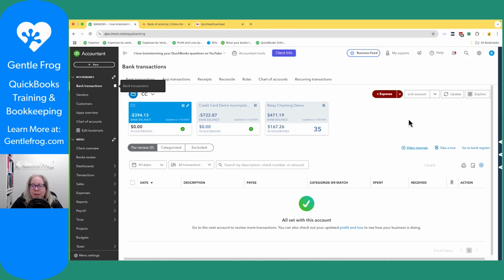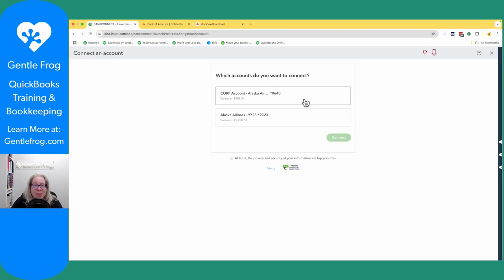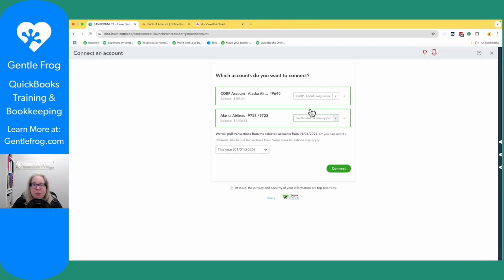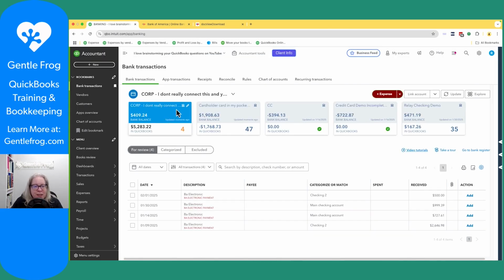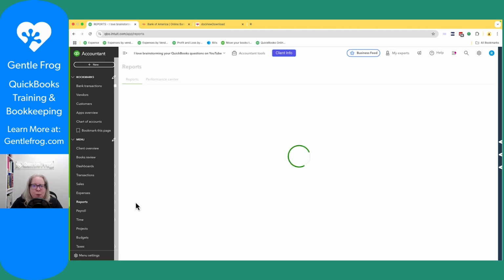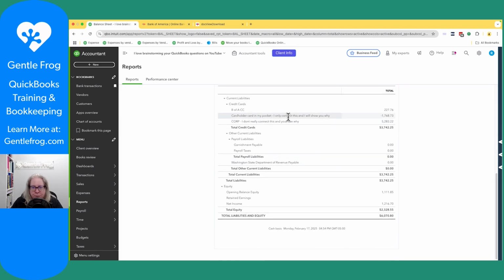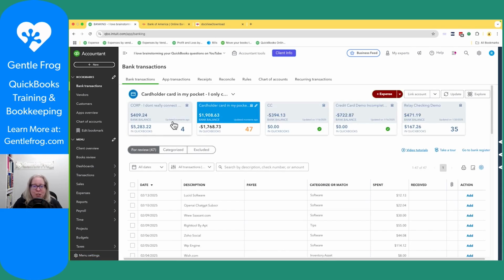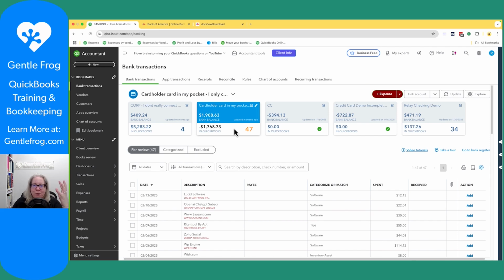How to Connect a Corporate Credit Card with One Cardholder to QuickBooks Online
When connecting a corporate credit card in QuickBooks Online, should you link the corporate card or the card in your pocket? In this video, I’ll show you the approach I use for my own corporate card.

What You’ll Learn:
✅ The difference between corporate vs. cardholder credit card accounts
✅ Why connecting the corporate card only shows payments (not charges)
✅ How to ensure all transactions appear correctly in QuickBooks Online
✅ Best practices for simplifying reconciliation and reporting
✅ Why connecting only the card with transactions makes bookkeeping easier

Avoid unnecessary confusion—follow this method to make sure your credit card transactions sync properly and keep your books clean! 🚀

📢 Have Questions? Drop them in the comments! Need QuickBooks help? Let’s chat

Timestamps
00:00 - Intro
00:20 - Connecting a corporate CC to QBO
02:12 - Why not connect the corporate card
02:44 - Why connect the cardholder card
03:08 - Cards on the Balance Sheet
04:07 - Why I only connect the cardholder card
05:35 - Outro